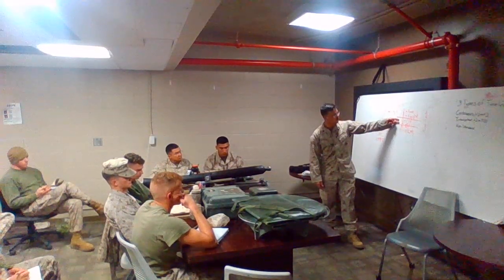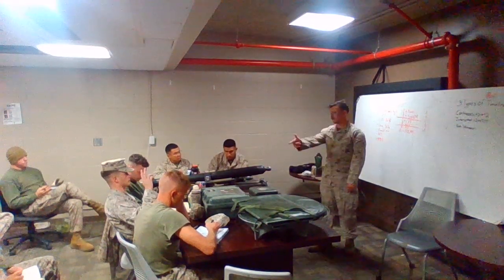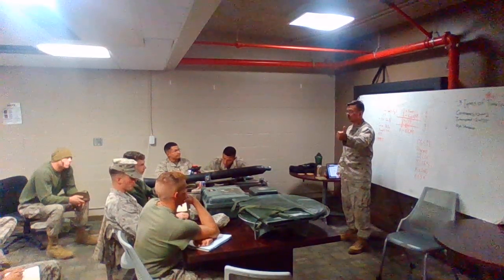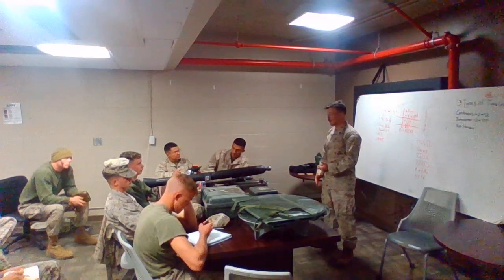Mortars Video 2